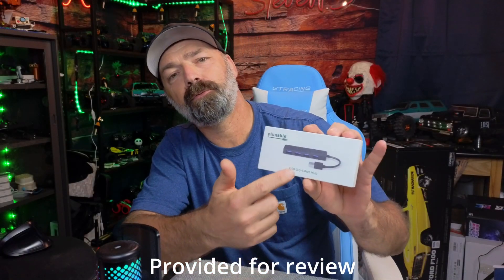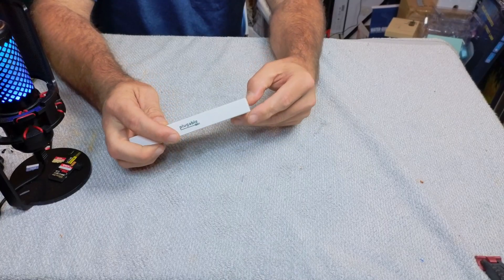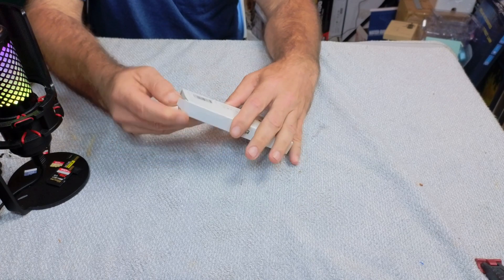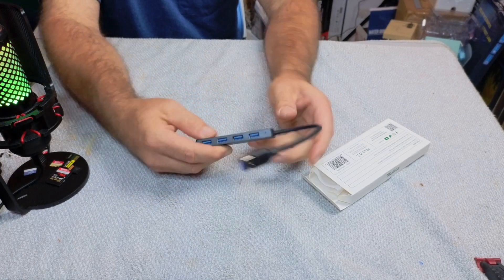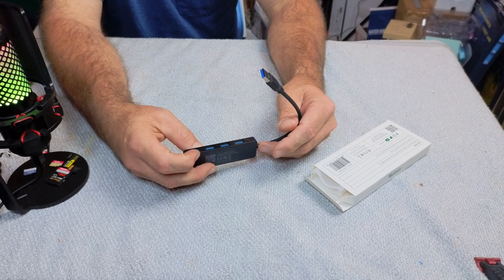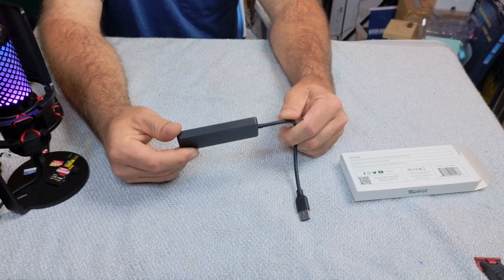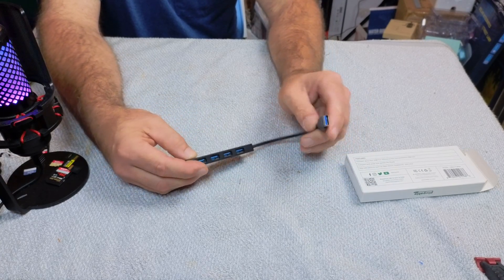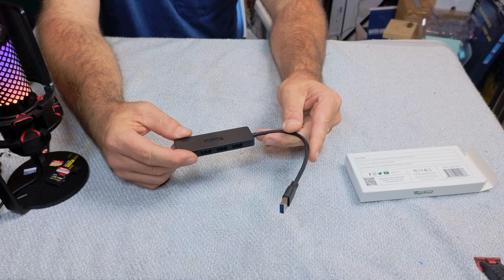Plugable 4 Port USB Hub 3.0, USB Splitter for Laptop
Price and Details Here!!